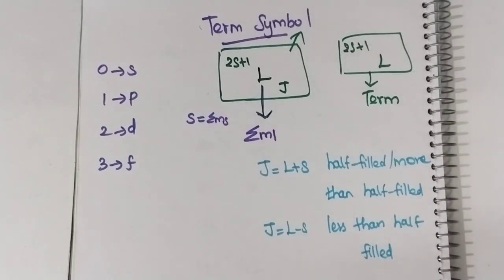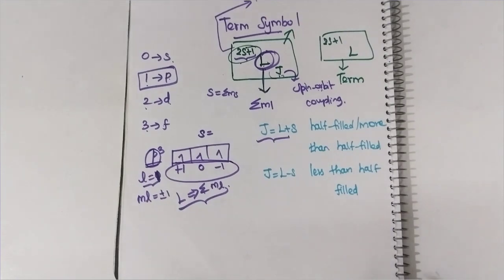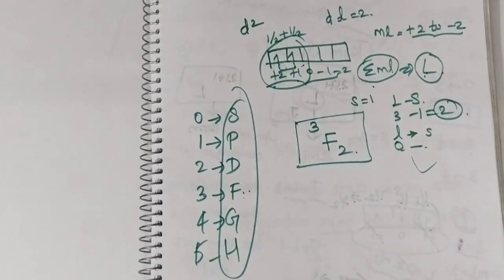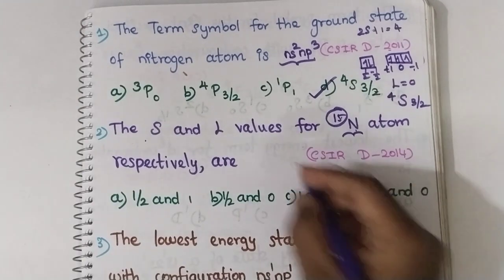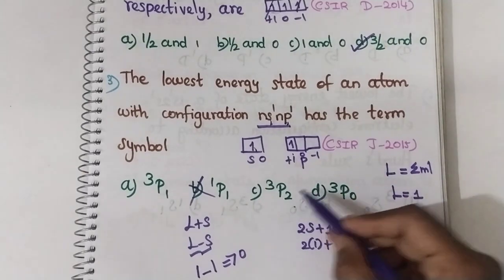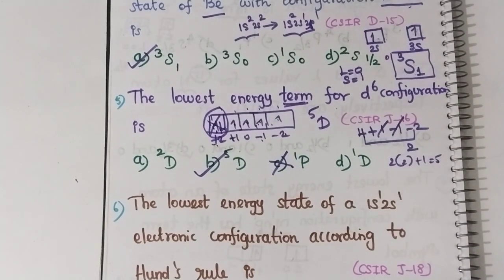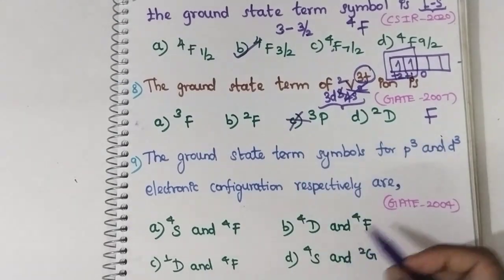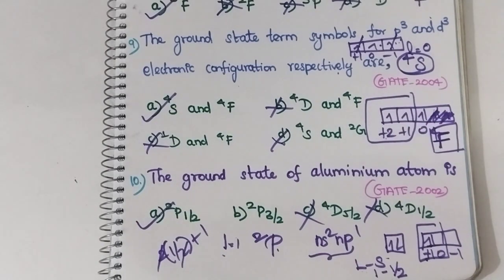Term Symbols from Electronic Configuration | Coordination Compounds